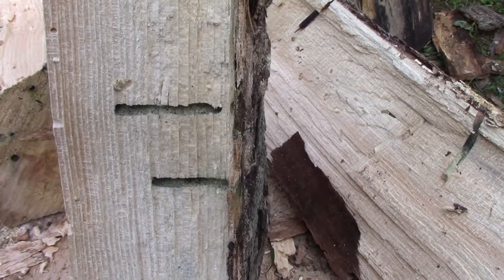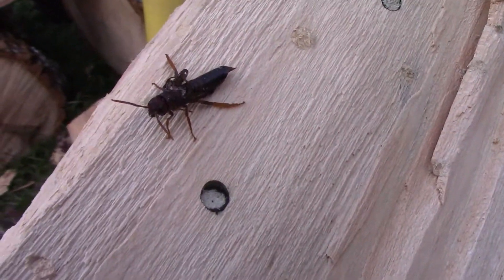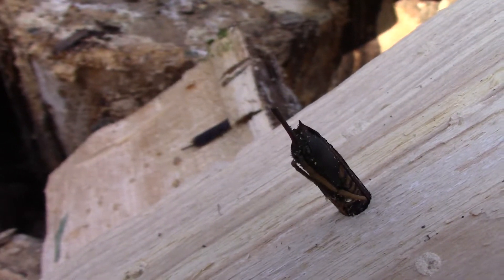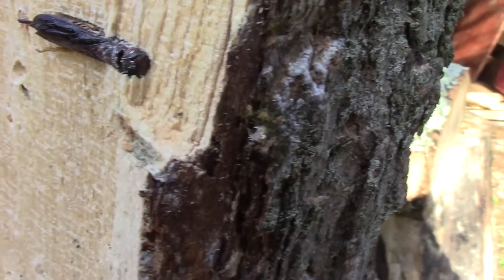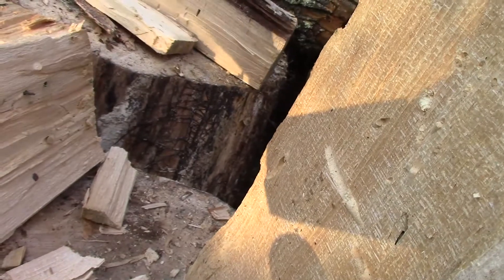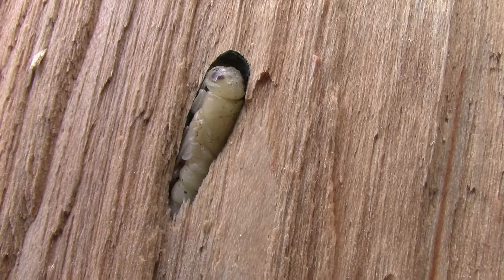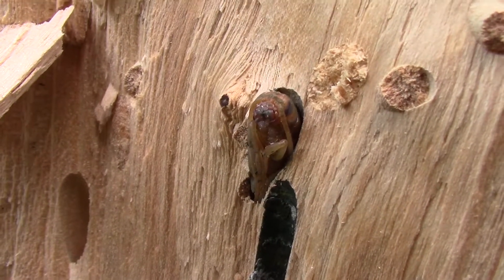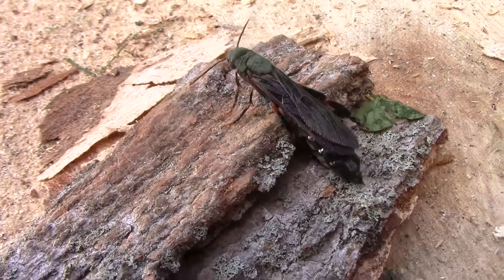ichneumon wasp life cycle and stages of development - CTnaturalist Online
We find ichneumon wasps in all stages of development inside the logs of a silver maple while splitting firewood.